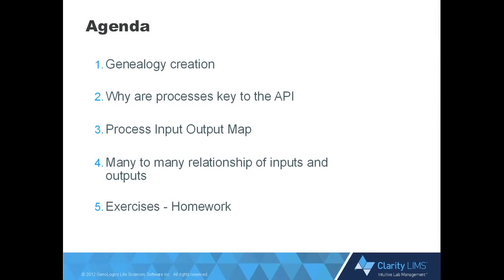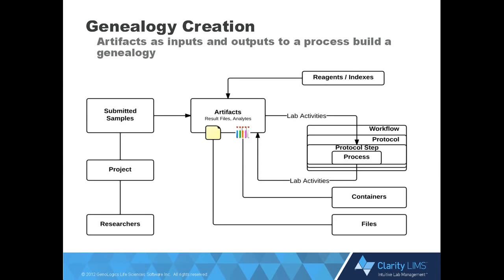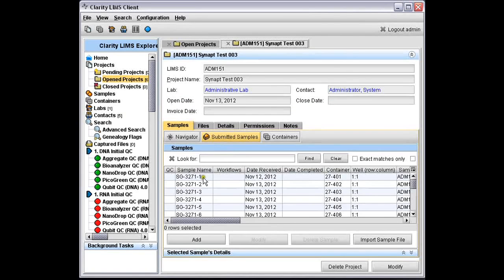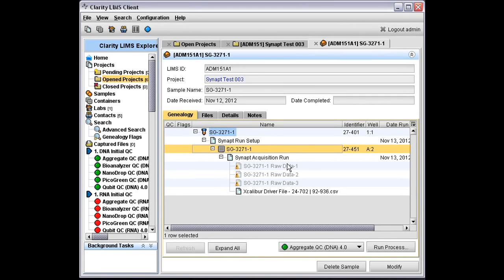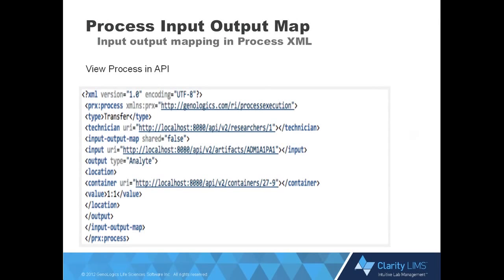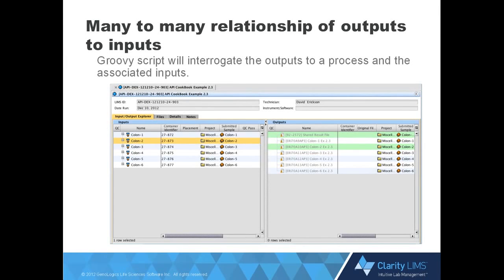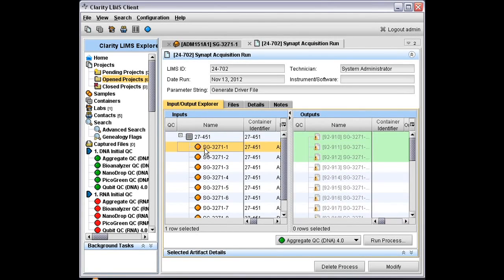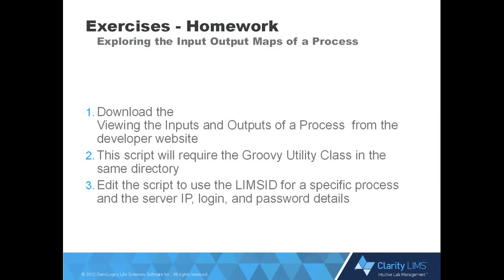BaseSpace™ Clarity LIMS API Training Module 4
This video will focus on navigating the inputs and outputs  to processes and why process are key to the BaseSpace™ Clarity LIMS API.